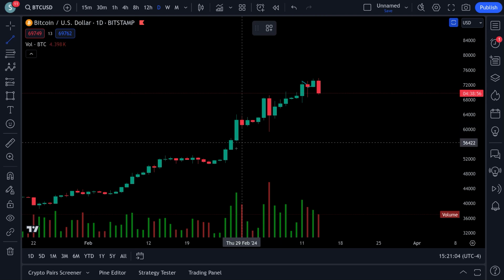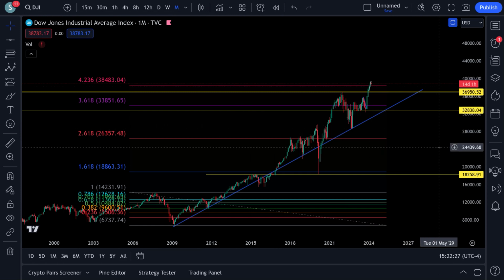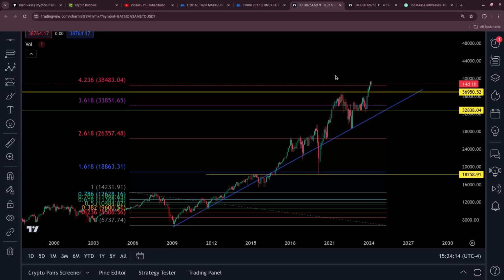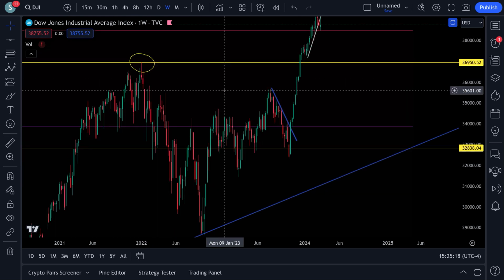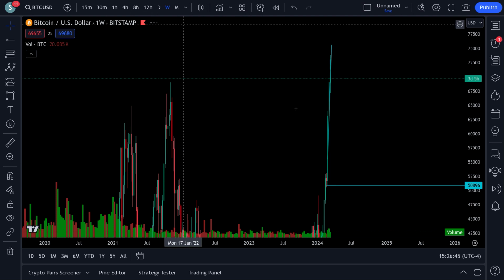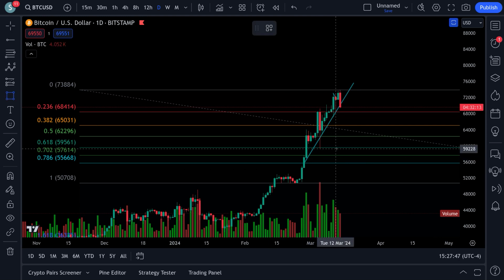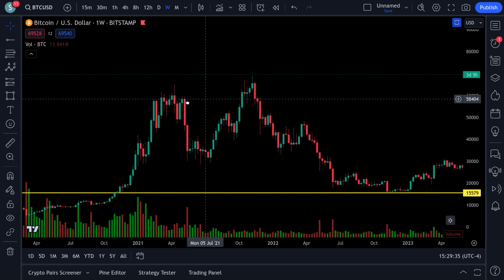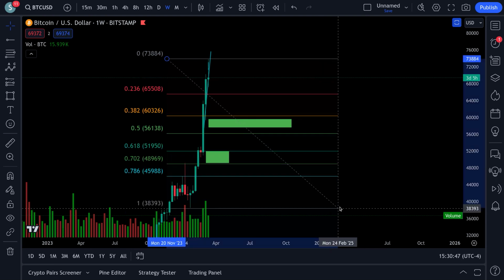BITCOIN BTC BTC BACK TO $50,000 ?? DOW JONES BREAKS TREND !!!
MEXC FUTURES   mexc-1fq4R